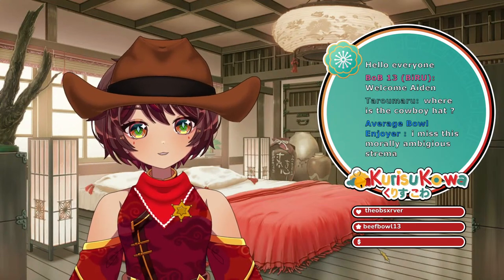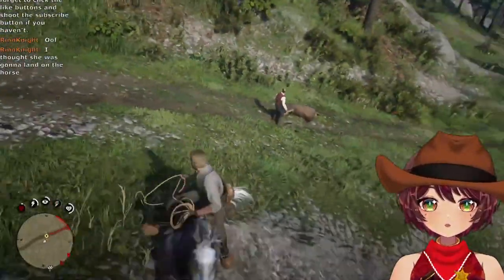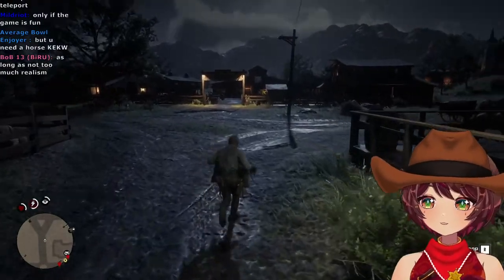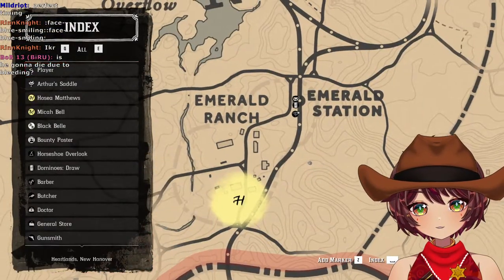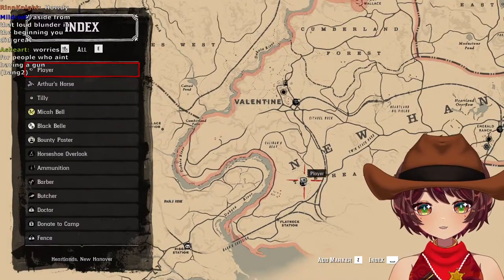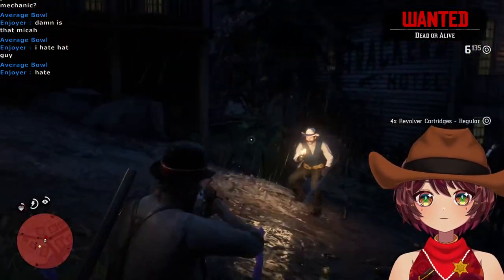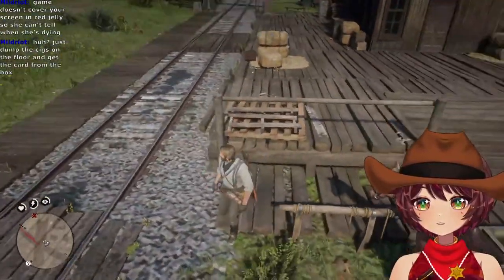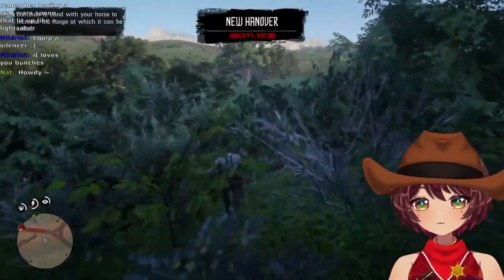【Red Dead Redemption 2 】It's Cowboy Time Again【Projek Hikayat】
COWBOY TIME LETS GO!
Hello hello~

I'm Kurisu, and I am your cute little Nian who's always ready to bring a smile to your face! I try to play and stream a variety of games, so if I'm not great at the games I play, please be patient with me!

【Rules】
・ Be respectful and polite ♡
・ Be kind to one another ♡
・ Please follow Twitch TOS
・ No trolling, discrimination, harassment, drama, doxing, etc.
・ Please do not ask any personal questions, not just to me but others in chat as well.
・ Please stay on topic with the stream.
・ Do not send any links without permission. If you do however redeem a channel point to check out a link, please make sure that it is under Twitch's TOS.
・ Refrain from backseat gaming/spoiling game content, unless I ask for it.
・ You can chat in any language as long as the rules above are followed, but let's keep the chat mostly in English.
・ Always bring a treat for the Nian! :3

【Hashtags】
・Live
・Art
・Meme

・Model + Rig: Mifflue
・Logo: bitternessweet
・Overlays/Screen/Panels: pradaestr